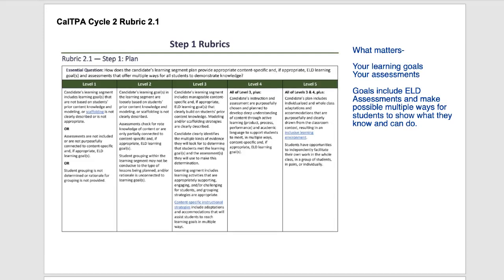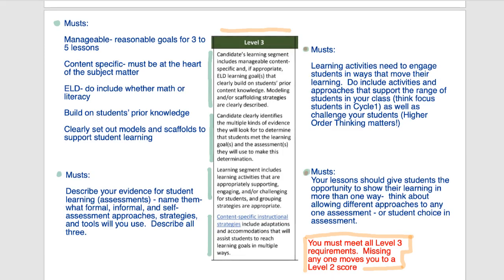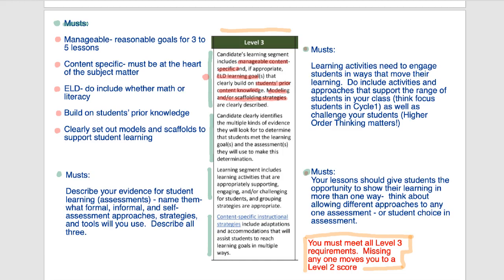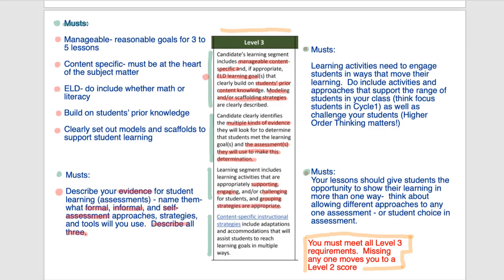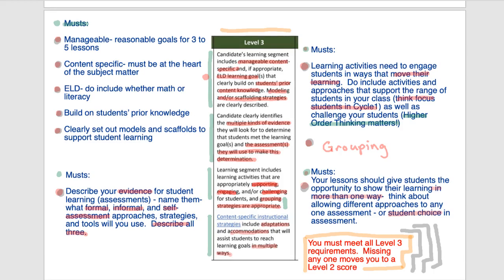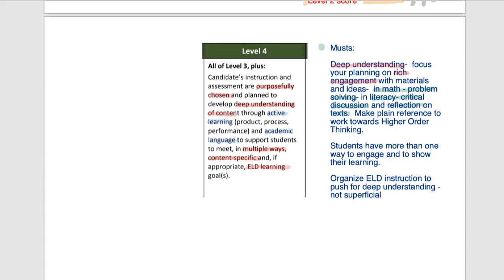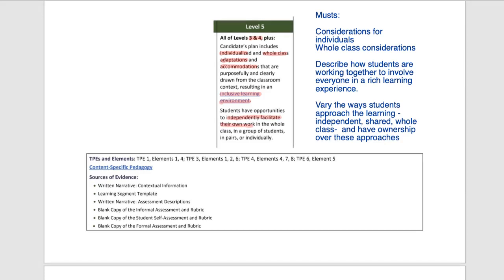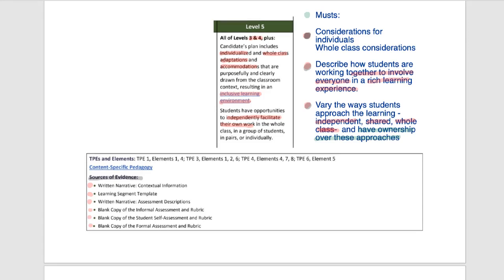CalTPA Cycle 2 Rubric 2 1